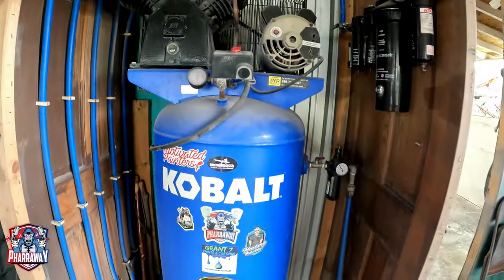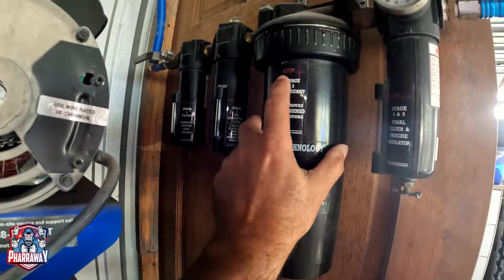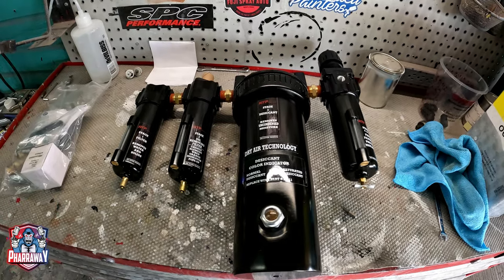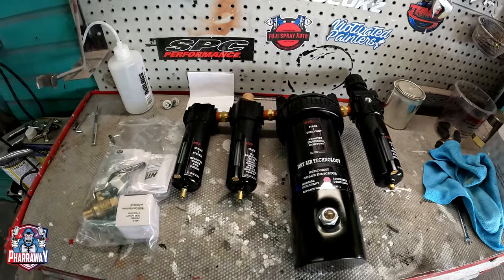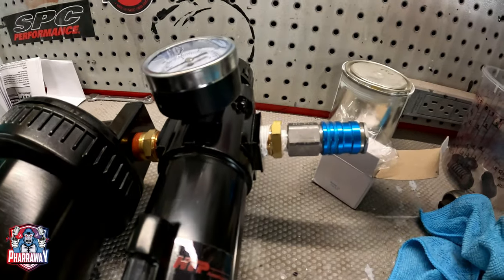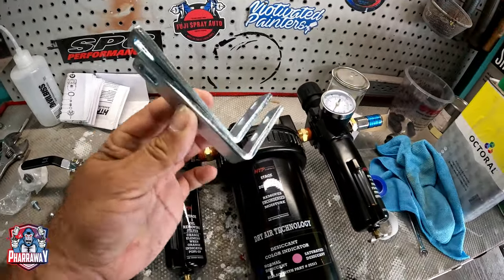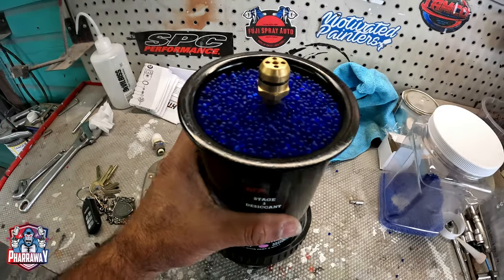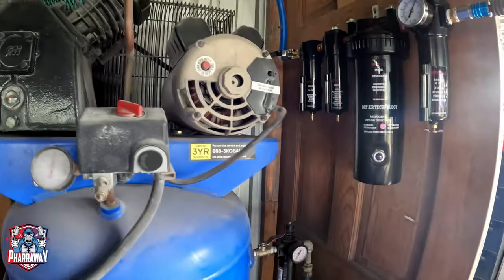Clean Compressed Air for Painting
Our Max Dry and Max Dry XXL function as the ultimate air dryer/regulator and the perfect workstation dryer for the serious home or body shop. Humidity can wreak havoc on your air tools because, as air cools off down the line in your air hose, the humidity in the air condenses and turns into moisture, which creates headaches for you. The Max Dry and Max Dry XXL eliminate the humidity and moisture problem. See how below.

The Max Dry and Max Dry XXL provide a five-stage filtration process in an all-in-one unit. The first stage consists of a self-draining, 5 micron filter, which filters out, down to 40 microns, all liquid water, liquid oil, dust, dirt, rust, and pipe scale.

The second stage features a coalescing filter, which functions differently than a standard particulate filter. Air flows from inside to outside through a coalescing media. Small aerosols come in contact with the fibers in the media and unite with other aerosols caught in the fibers. The aerosols continue to unite and emerge as a droplet on the outside of the media, and gravity allows the droplet to drain away. The second stage filters, down to .03 microns, all oil mist, water mist, and submicronic particles.

The third stage separates our Max Dry and Max Dry XXL from all of the rest! Air enters the third stage and passes through a 70 micron filter, which evenly disperses the air through either a 2-quart (Max Dry, #25310-2) or a 4-quart (Max Dry XXL, #25310-1G) desiccant bed. The desiccant removes humidity from the air to a temperature of -3° F, which eliminates the possibility of any moisture condensing in your air lines and being pumped through your plasma cutter, sander, air ratchet, grinder, or spray gun. The Max Dry comes setup with 2-quarts of desiccant, and the Max Dry XXL comes with 1-gallon (4-quarts) of desiccant.

Best of all, you can reuse the desiccant. The desiccant is dark blue in color when dry and ready to absorb moisture, and then turns a clear, orange-like color after absorbing as much water vapor as possible. When the desiccant turns to a clear, orange-like color, simply pour the desiccant into a baking pan, pop the baking pan into the oven at 325° F, and bake for approximately one hour. The desiccant turns back to blue and provides you, once again, with clean, dry air.